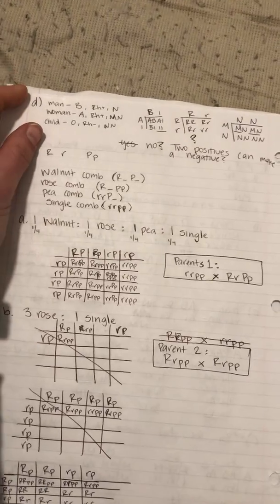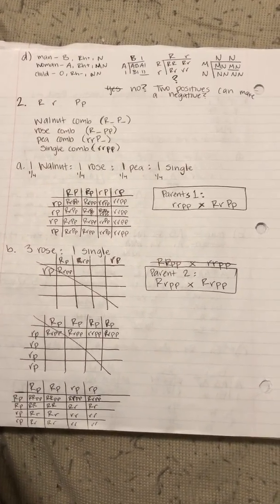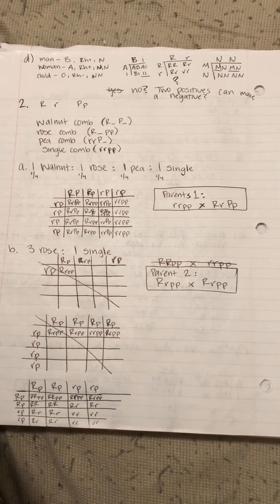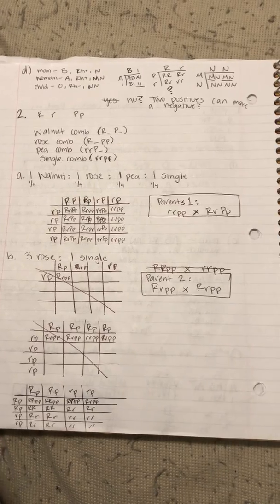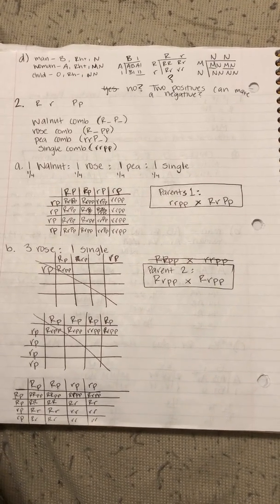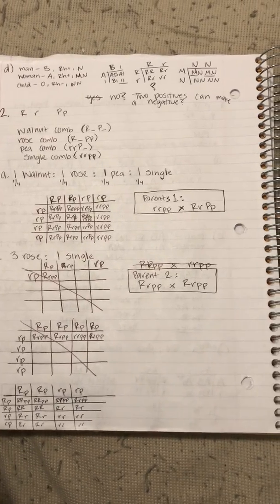Lesson 2 Applying Genetics Problems